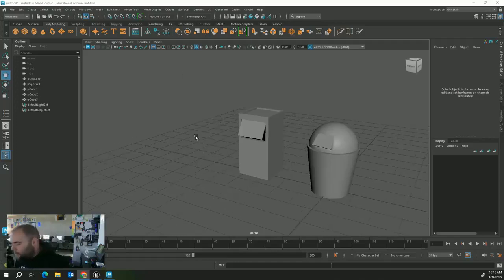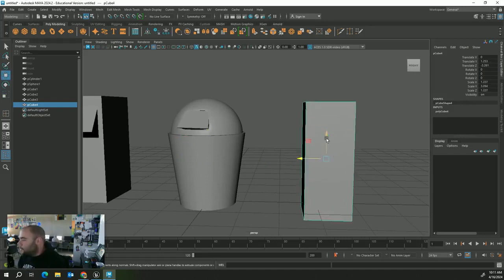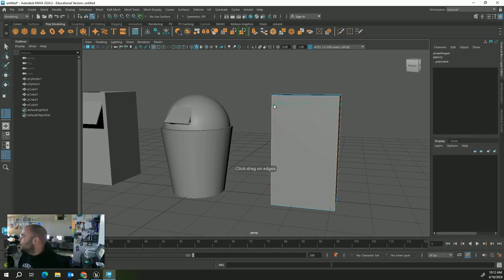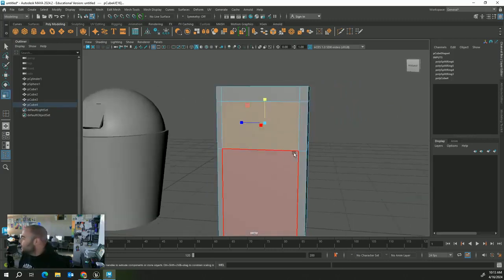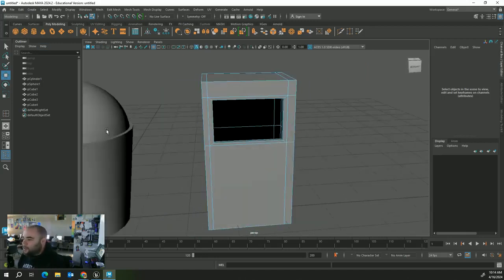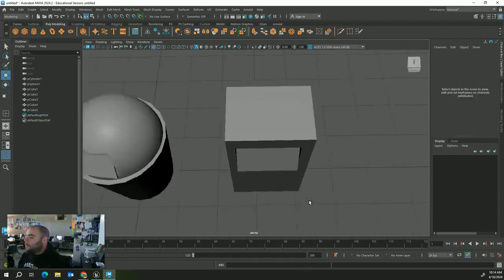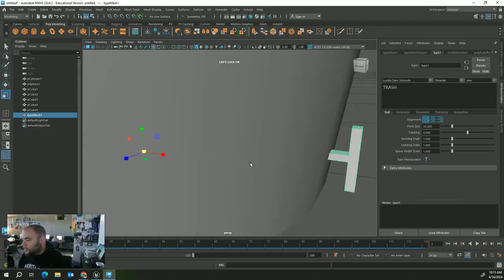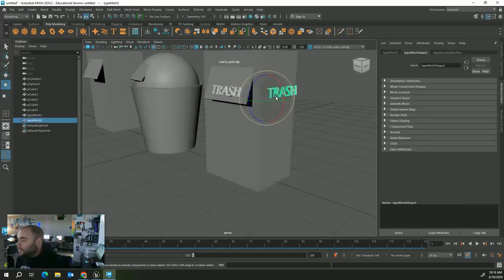How to Model a Theme Park Trash Can 1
Start with a cube
Use the Insert Edge loop tool
Extrude faces
Cut out faces
Use Text Tool